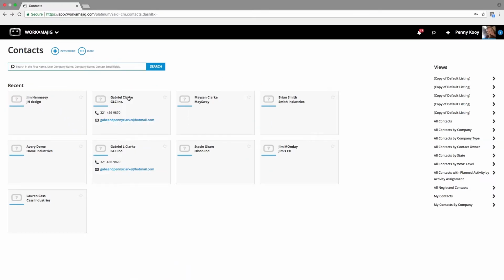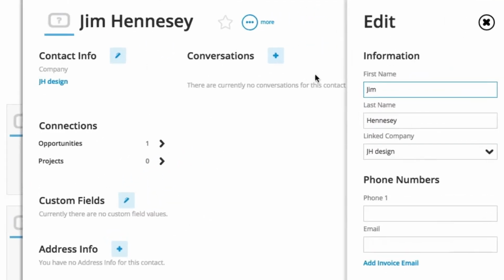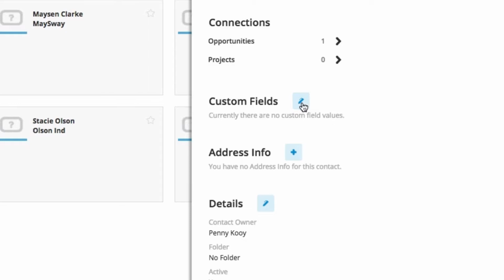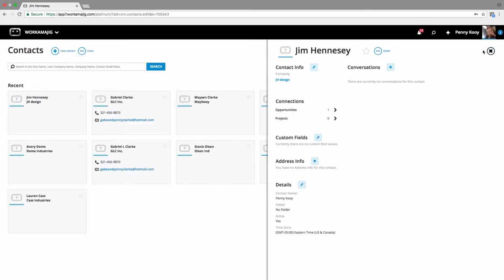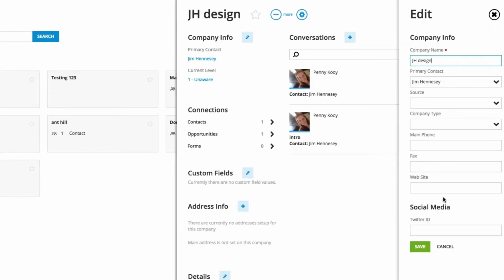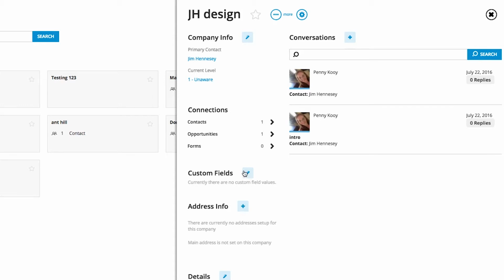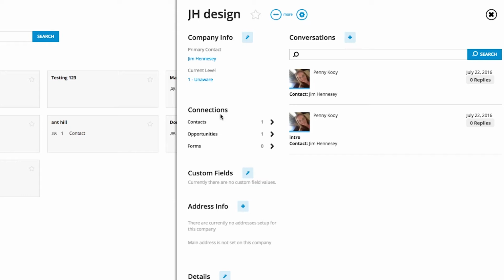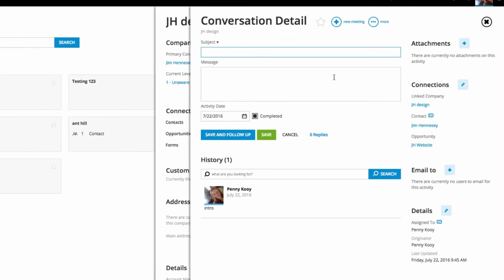Managing Contacts & Companies in Workamajig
This video will show you everything you need to know about managing contact and company records - including available fields, custom fields, associations (connections), reporting and the global search feature. We'll also cover the different use cases for conversations and how consistency across Workamajig makes it easy to find the data you need.